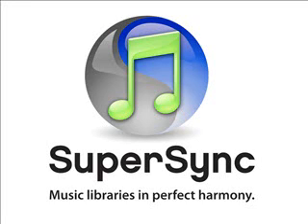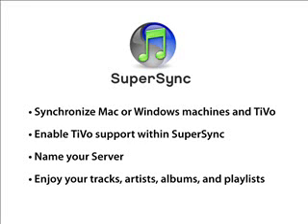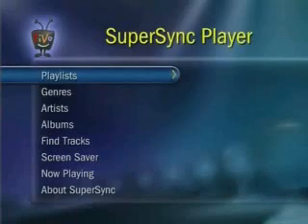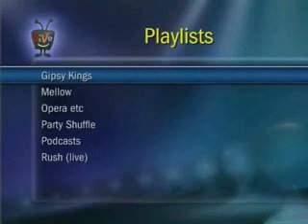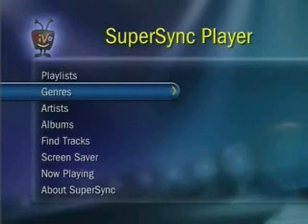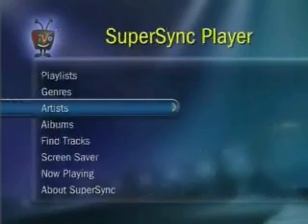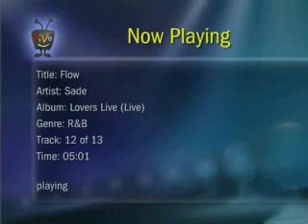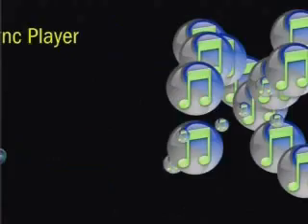Access your MP3s on your Tivo with SuperSync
This video shows how you can easily use SuperSync to stream your music to your Tivo.

SuperSync is an iTunes/iPod/iPhone companion application that allows you to merge ALL your music libraries across multiple macs, PC's, and iPods.